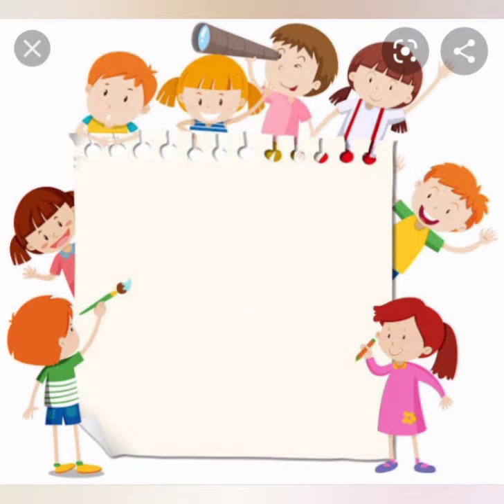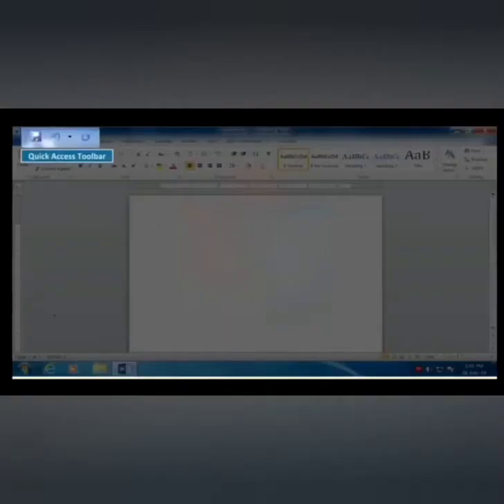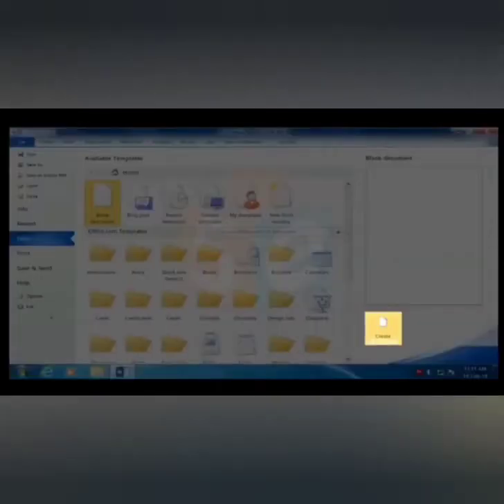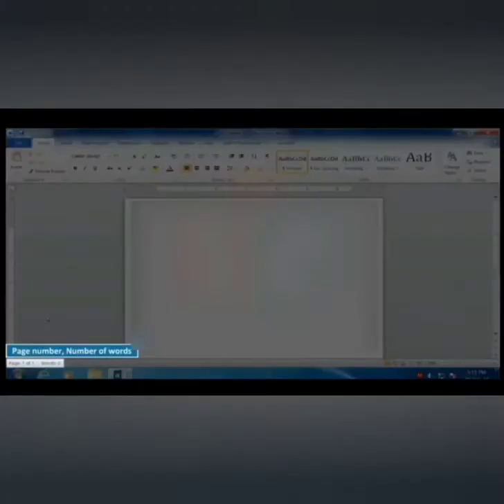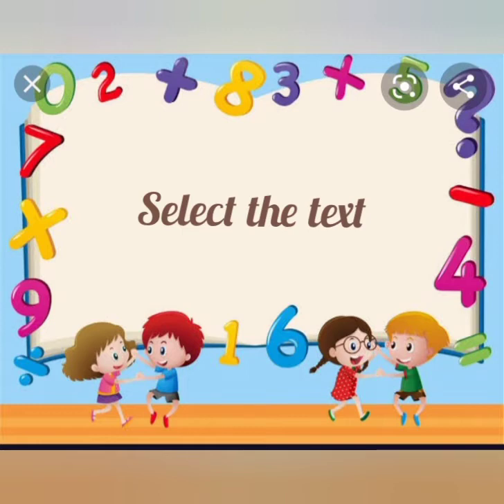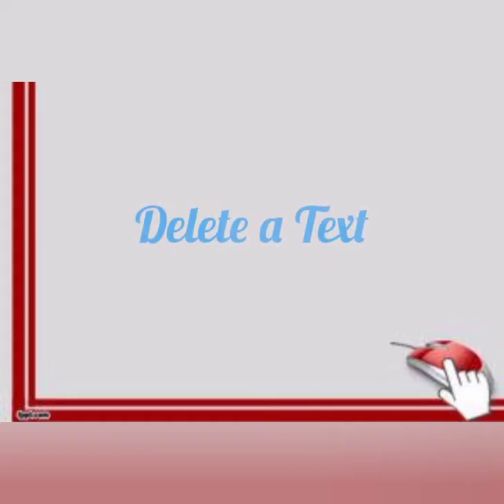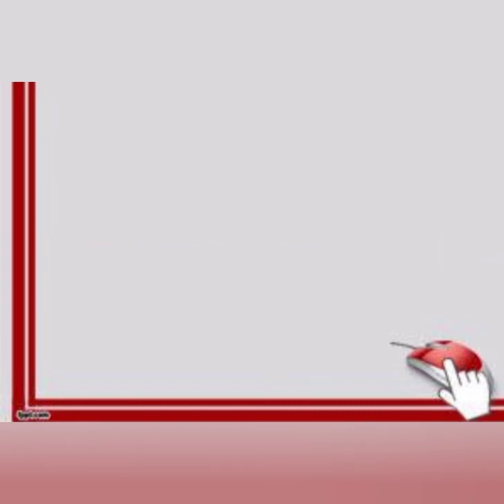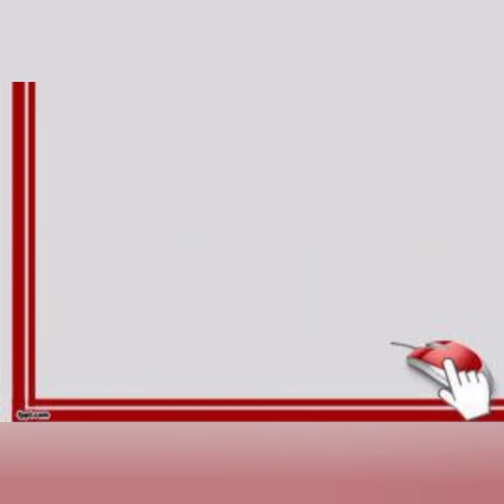1. Grade IV CMP/ Revision MS Word/ Oct 6